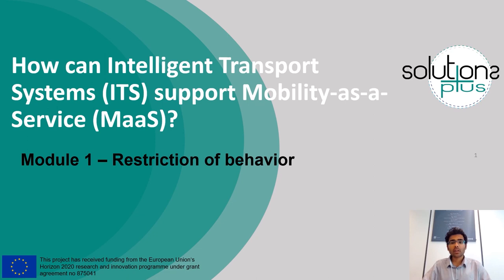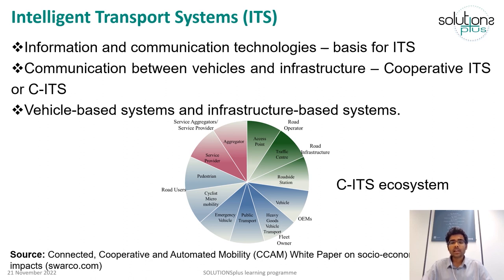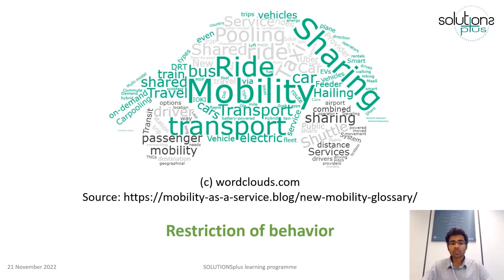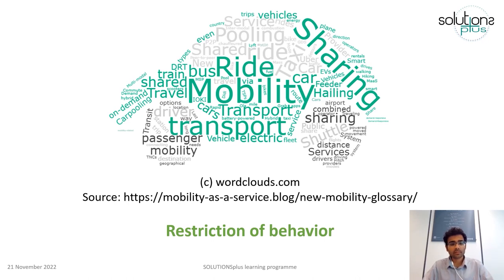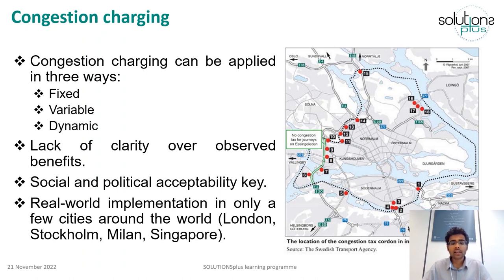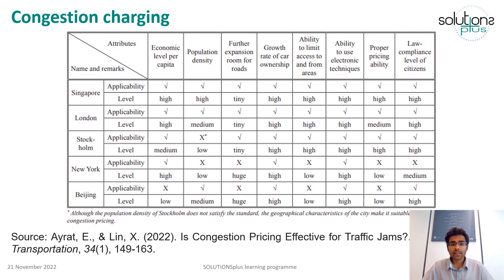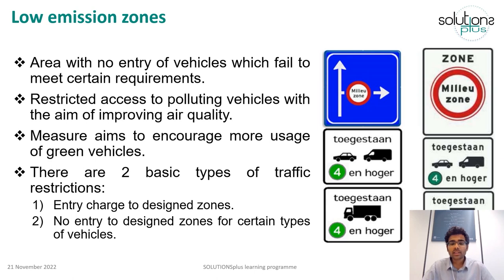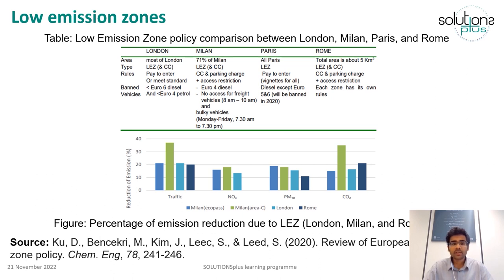SOLUTIONS+ Course 3, Module 4.1: Restriction of Behaviour